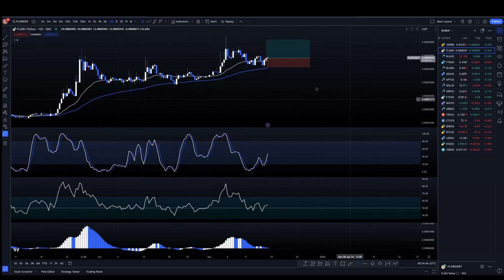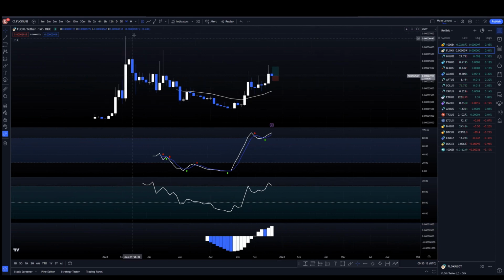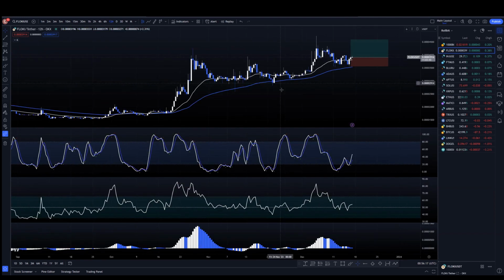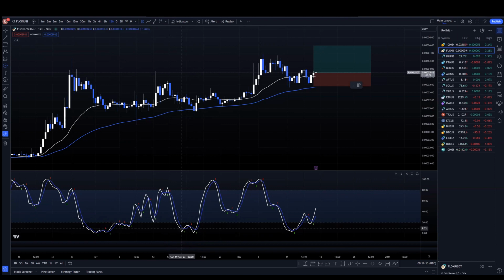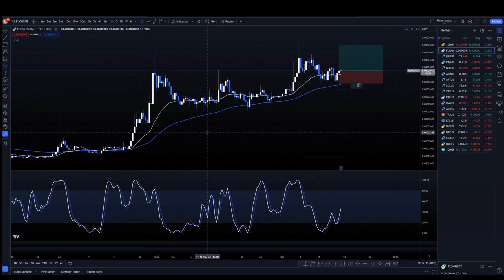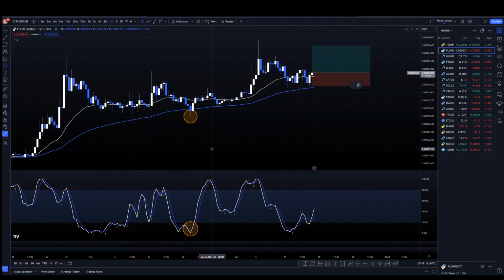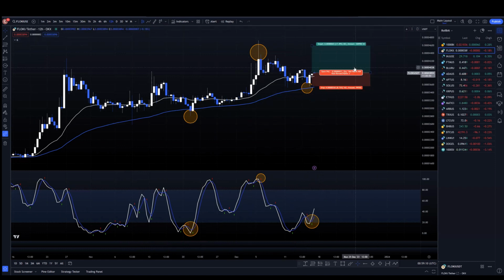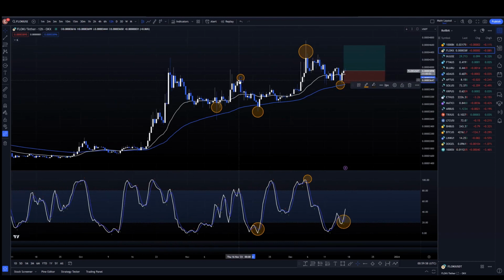Trade Example - Stoch Div on Floki 12H